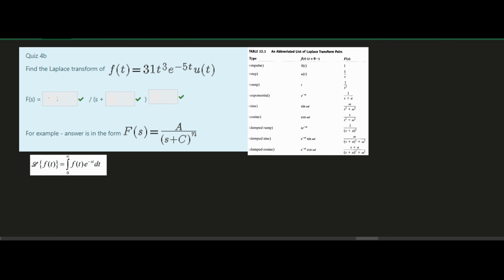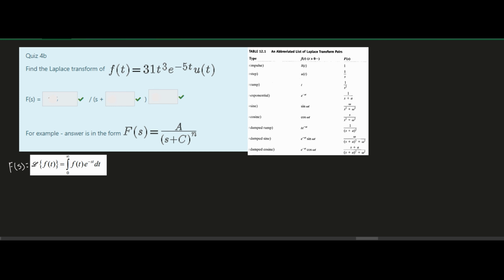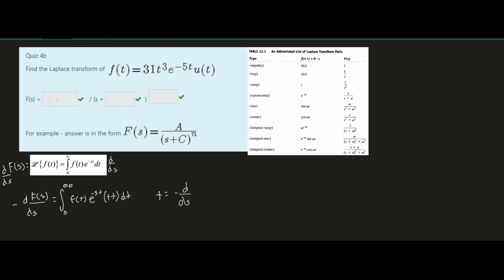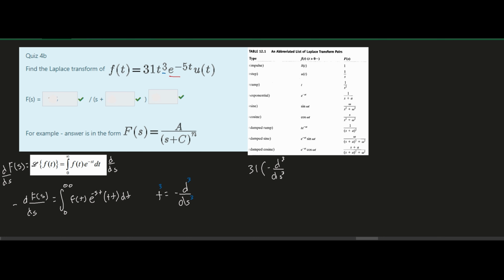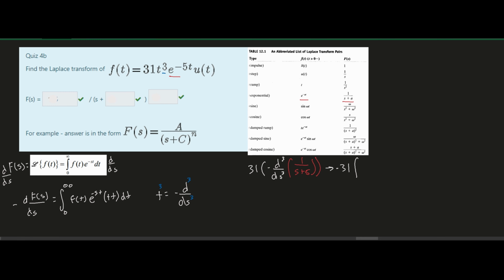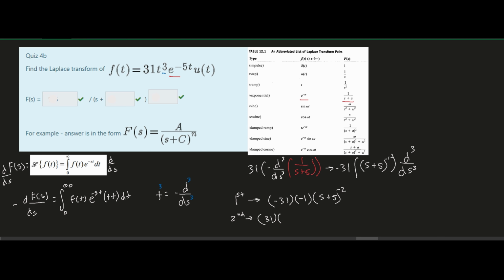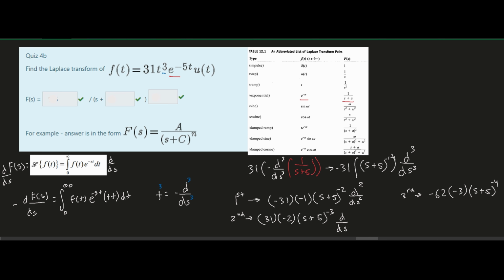Networks Analysis | Ch.12 Introduction to the Laplace Transform | Quiz 4b : Find the Laplace tran...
Question:
The operational amplifier is ideal.

Given:
Find the Laplace transform of f(t) = 31 t^3 e^(-5t) u(t)

Problem:
Quiz 4b